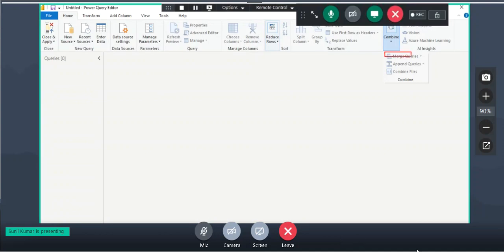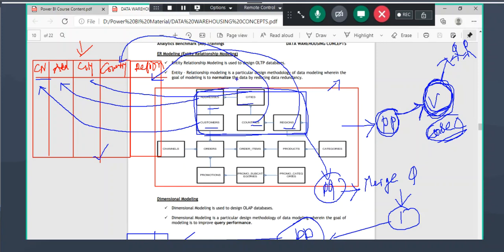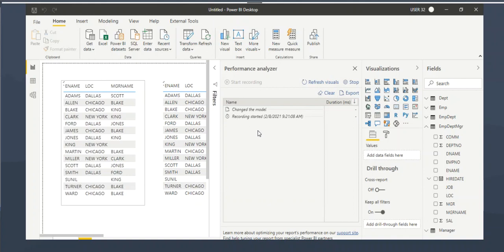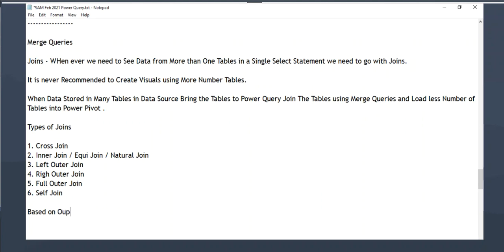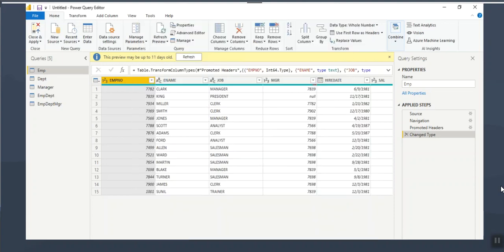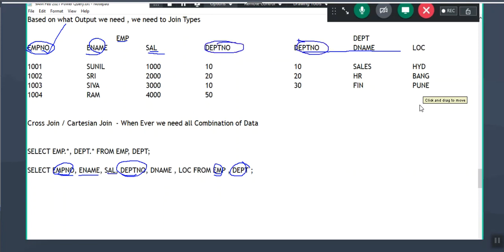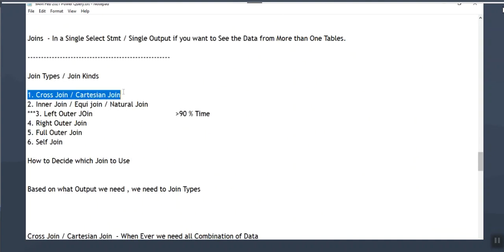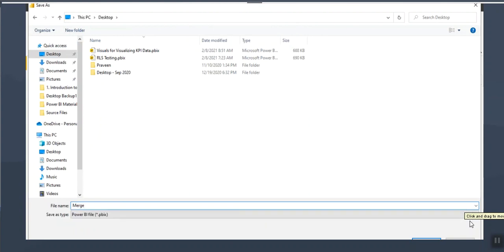05 Combined Merge and Append Queries | Power BI Training Part 5 | Power Query Tutorial